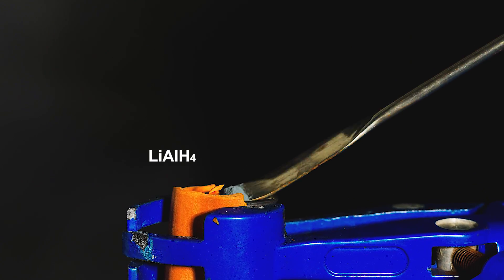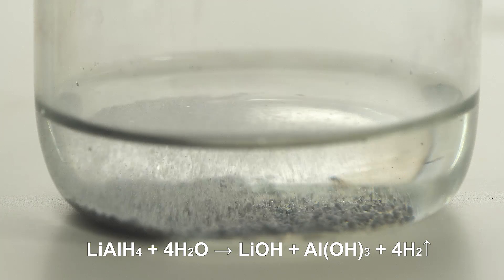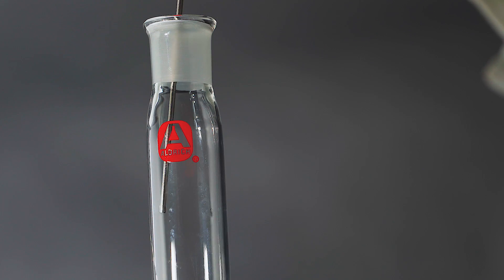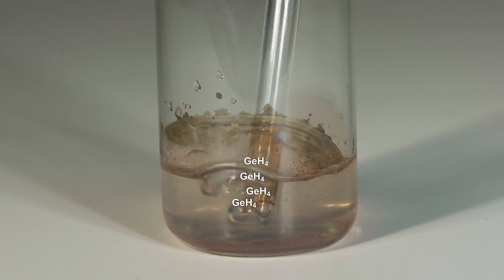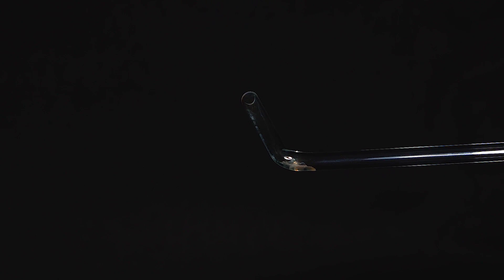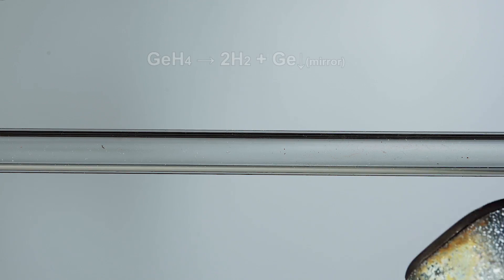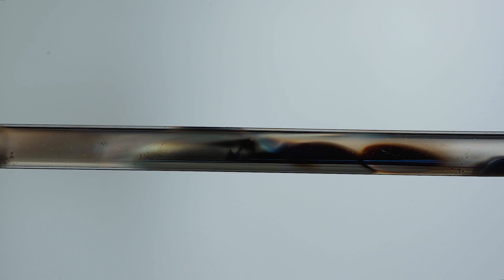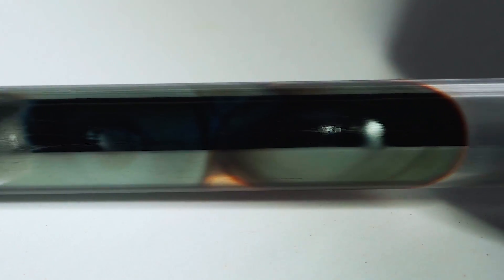GeH4: Germane. Highly flammable & Toxic gas!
LiAlH4 + GeCl4 → GeH4↑ + LiCl + AlCl3
In this video you’ll be able to see germane, even though it’s colorless and you can’t feel its awful smell through your display. We will get germane by the reaction of lithium aluminum hydridie in dry diethyl ether and germanium tetrachloride.
✔️ If you enjoy what I do, and would like to help me to buy chemical reagents and equipment, as some of my viewers do, I will be glad to see you as a member of my Patreon ❤️ 💛 💚